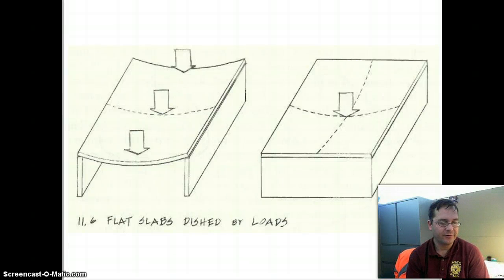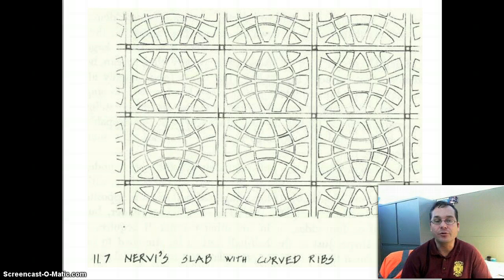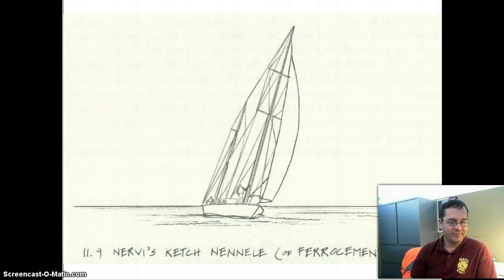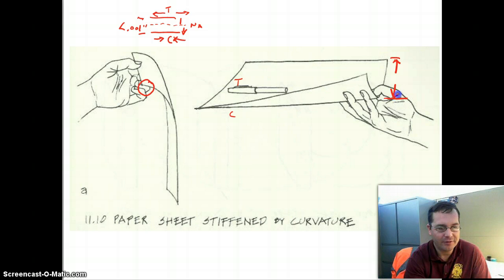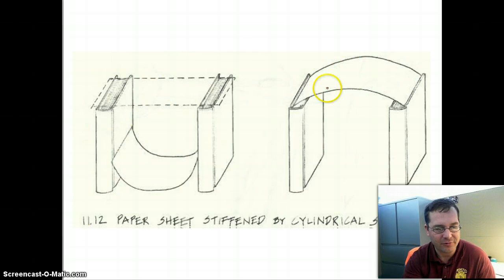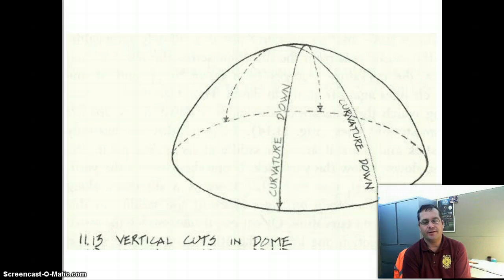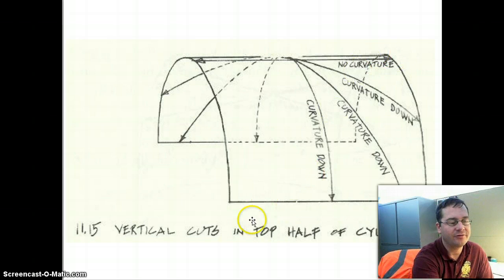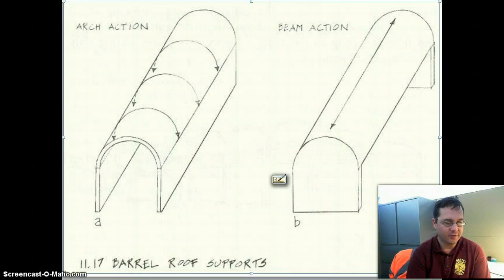WBSU Chapter 11 Part 2